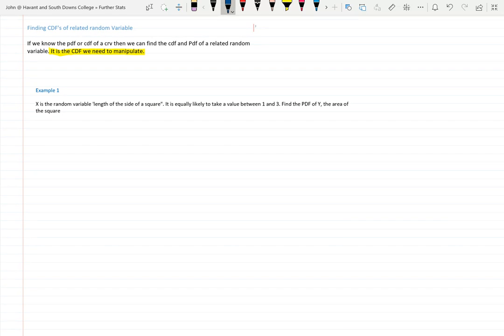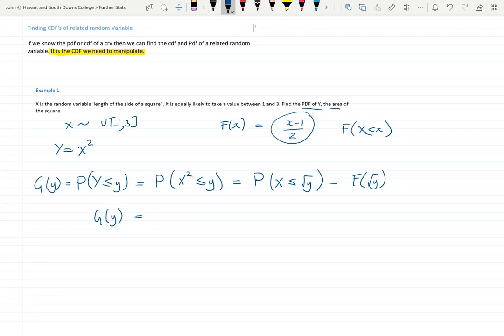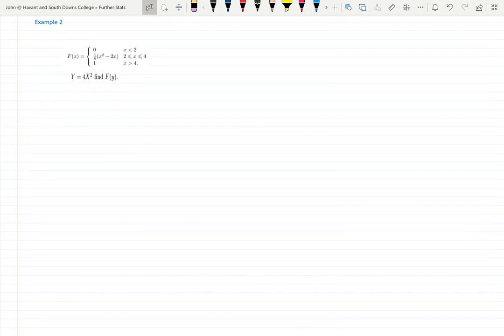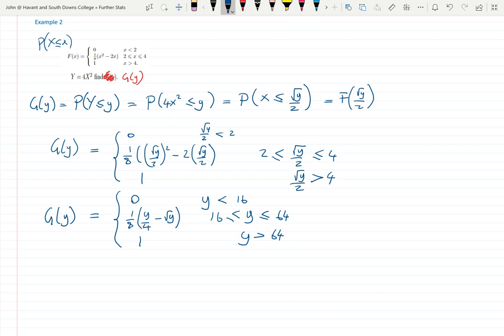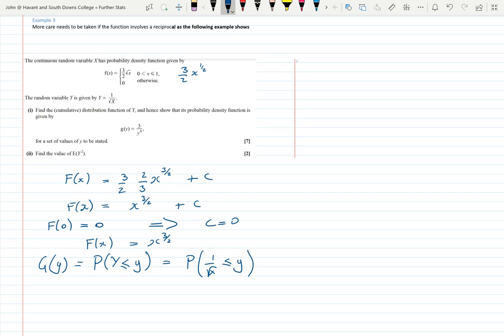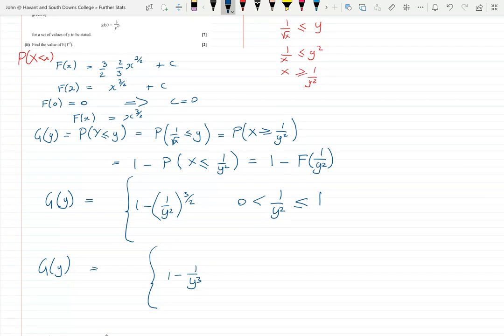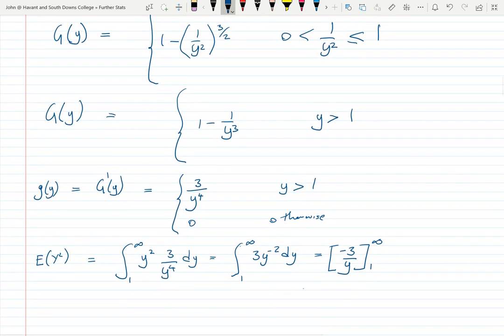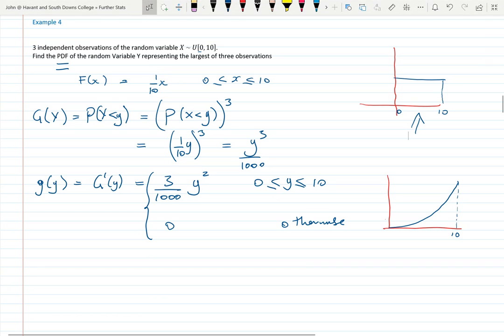Tutorial- CDF's and pdf's of related random variables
For OCR A Further Maths also CIE Cambridge International Further Maths